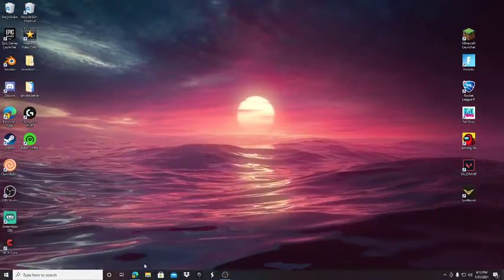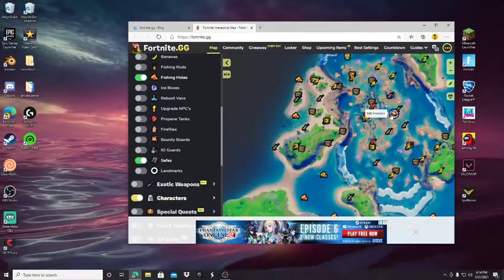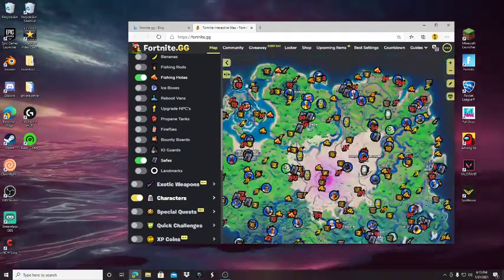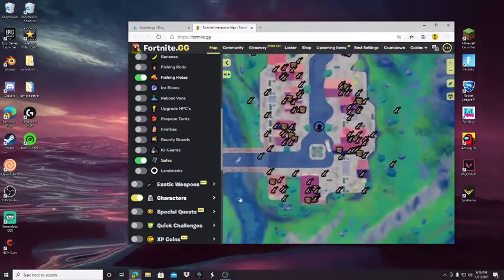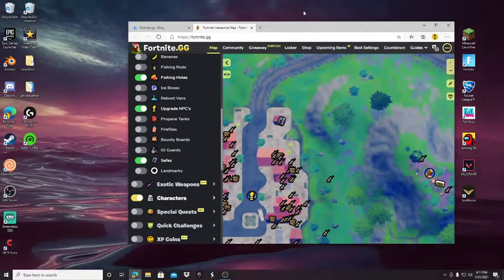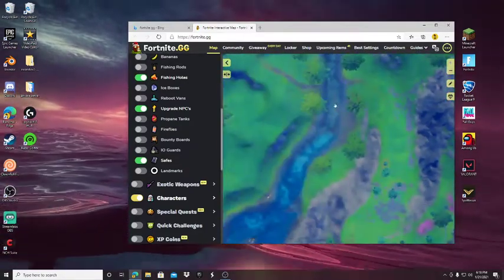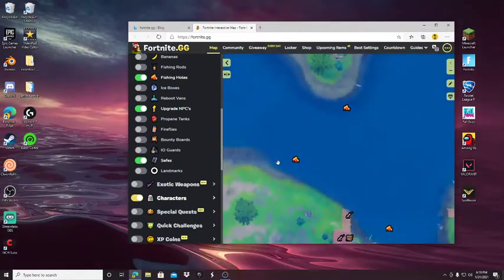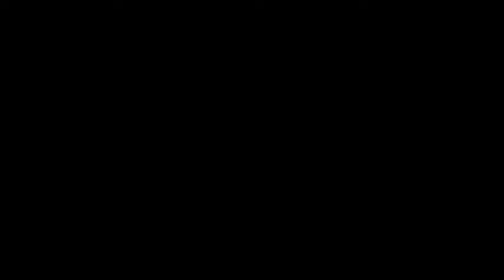How to get earnings in FNCS easy